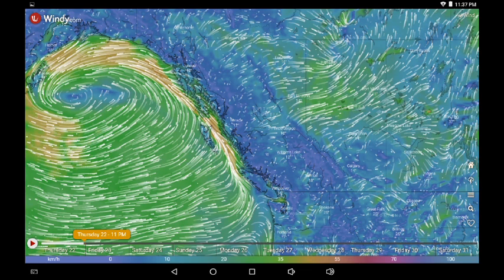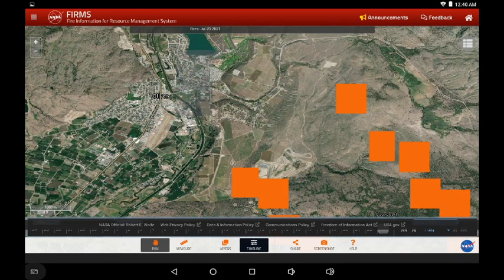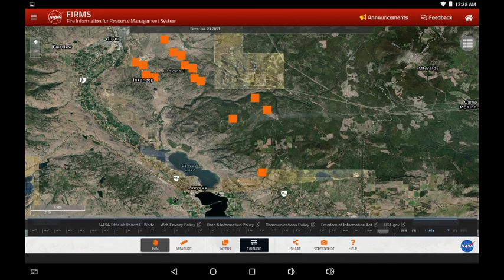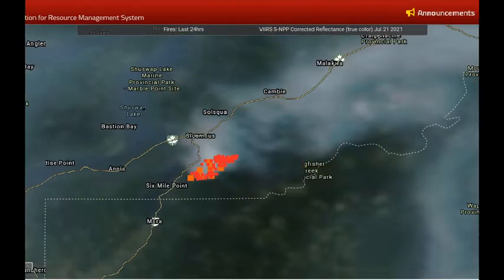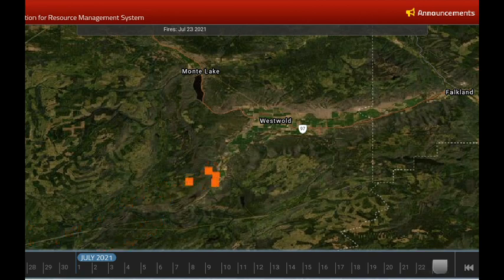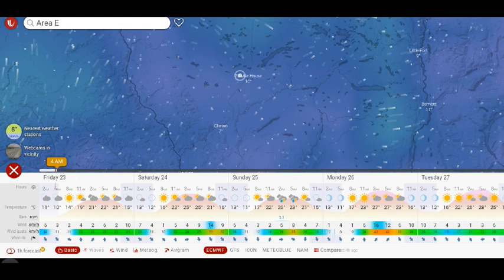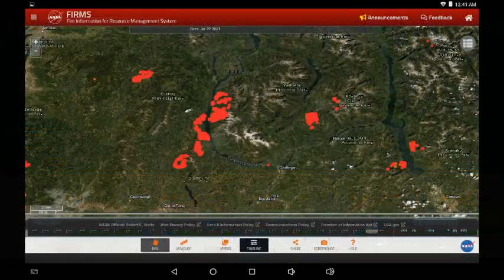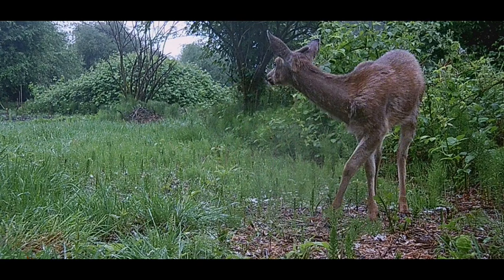July 23 AM New Hotspots, Wind, Oliver, Spence's Bridge, Sicamous, White Rock Lk, Flat Lk, Arrow Lk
A look at publicly available online resources for wildfire planning. Images of the local area available through NASA's FIRMS system, and Windy linked below.
Links:
BC WILDFIRE: